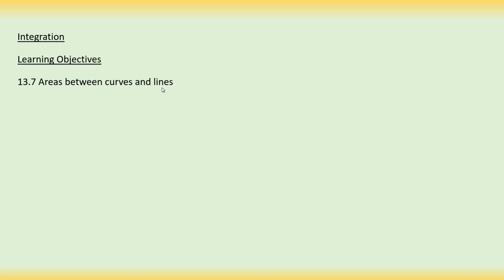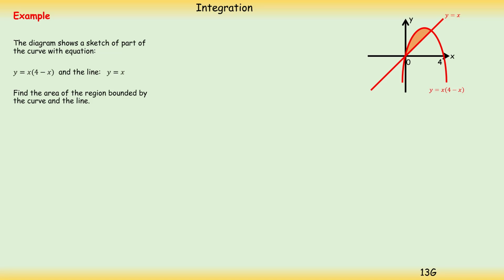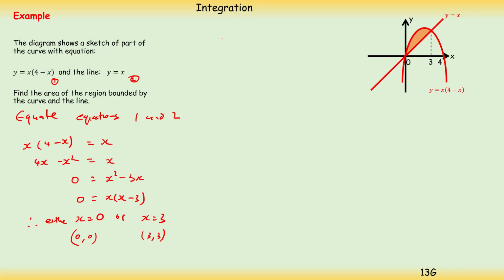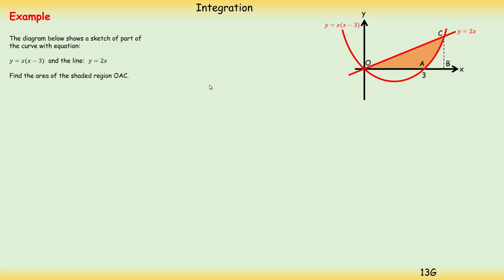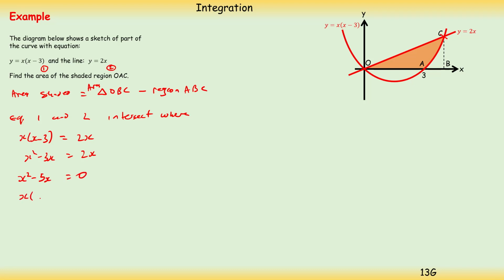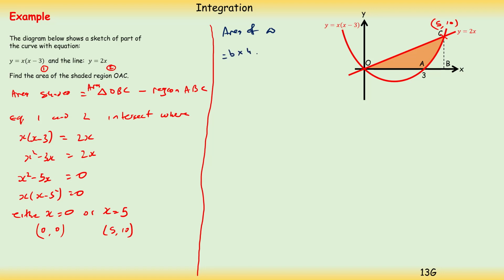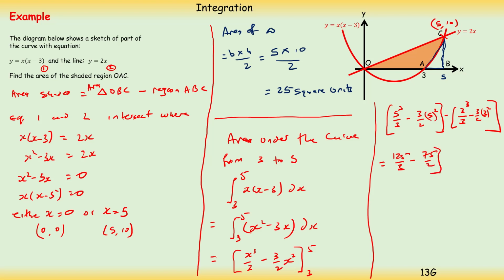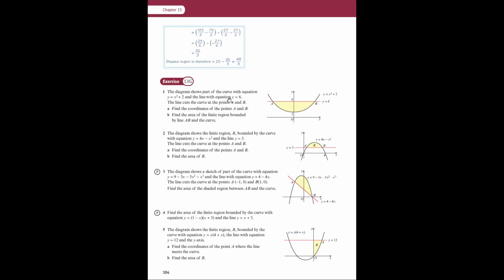AS 13 7 Areas between curves and lines Edexcel Pure A Level Maths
Edexcel Pure A Level Maths Areas between curves and lines